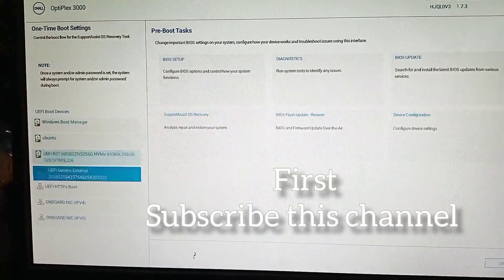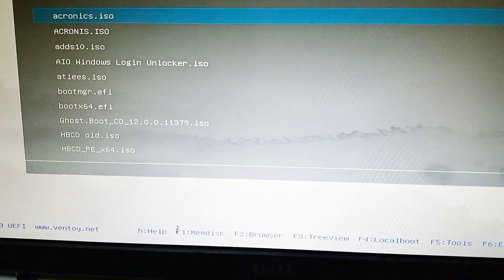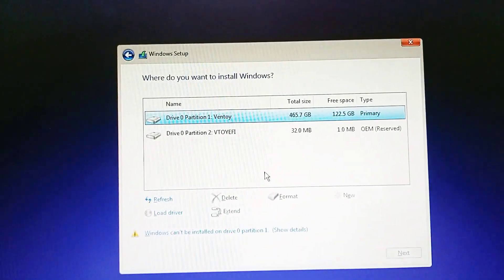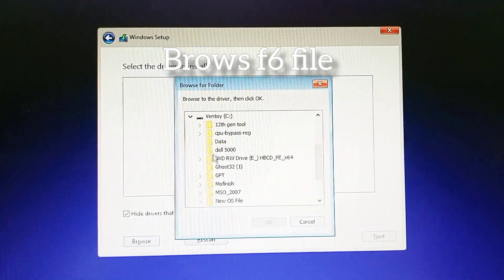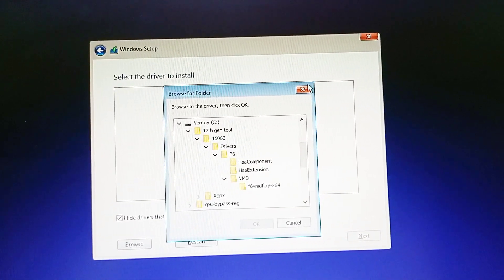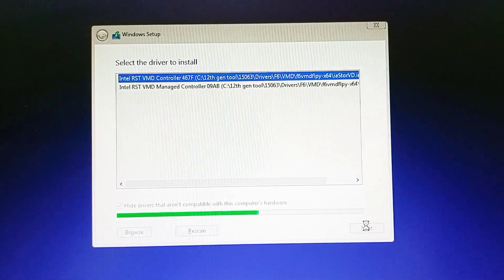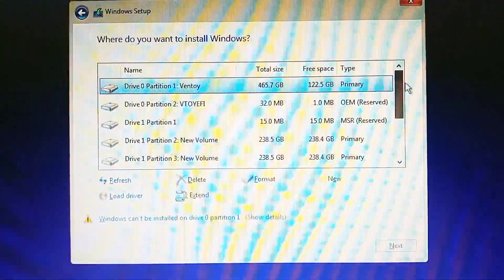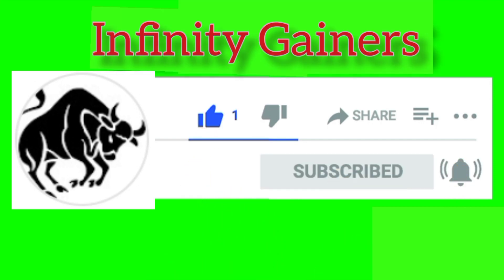hard disk not detected while installing windows new pc 12th gen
download
link
12th gen